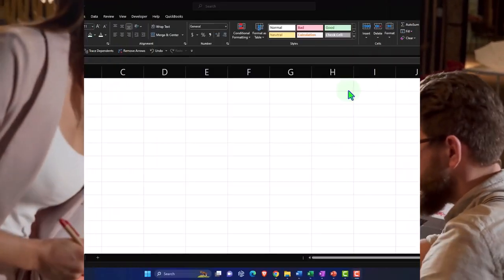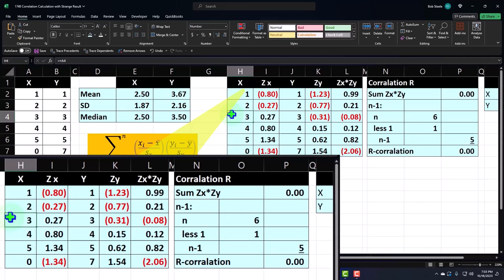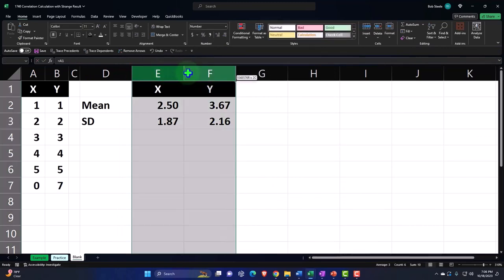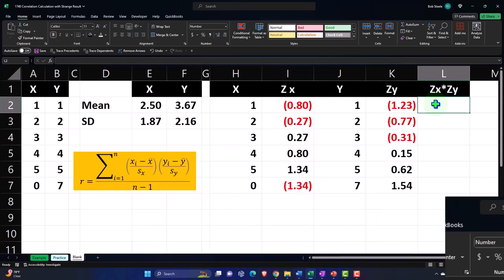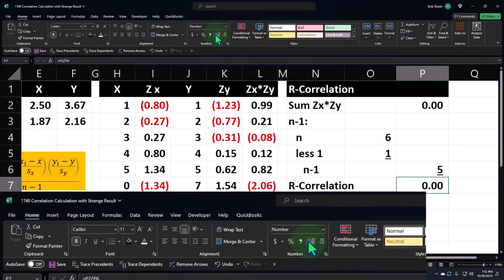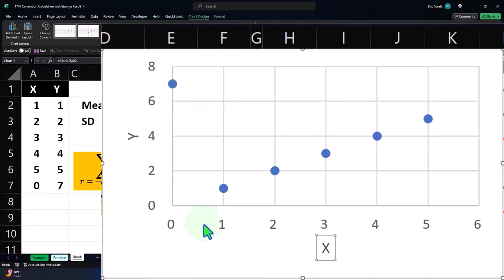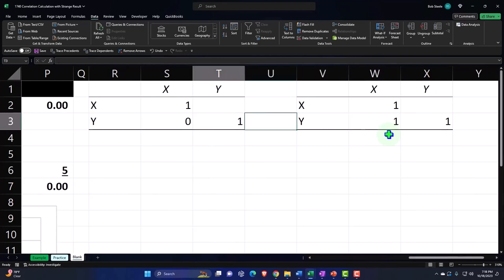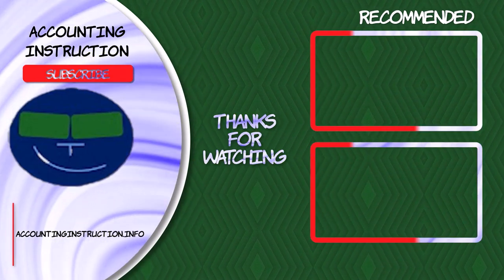Correlation Calculation with Strange Result 1740 Statistics & Excel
Correlation Calculation with Strange Result
Statistics & Excel
🔍 Dive into the nuances of statistical analysis with our Excel tutorial on correlation calculation! Perfect for data enthusiasts, accountants, and anyone looking to sharpen their analytical skills. Discover the mysterious results that challenge expectations and learn to interpret data beyond the numbers. 🧮

🎓 Our step-by-step guide will walk you through analyzing two data sets to uncover hidden mathematical relationships. Whether you're confirming a hypothesis or seeking new insights, this video equips you with the tools to discern correlation, causation, and the underlying factors at play. 📐

🤓 Embrace your inner number cruncher with our exclusive CPA Thinking Cap! Not just a fashion statement—it's a productivity powerhouse, channeling quantum accounting energy to enhance your spreadsheet skills. According to our "totally scientific" survey, it increases efficiency tenfold. Grab yours and channel the power of the matrix into your Excel adventures! 🧢